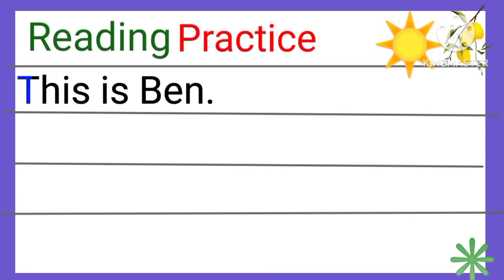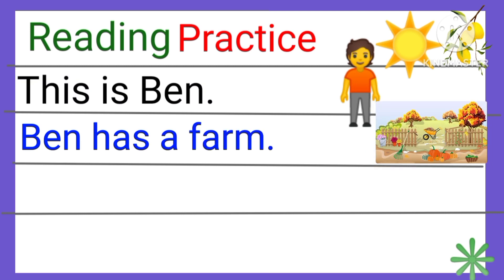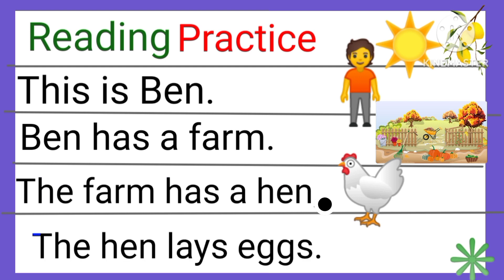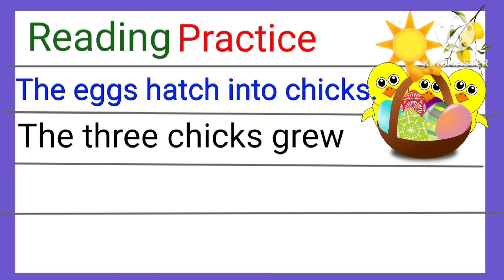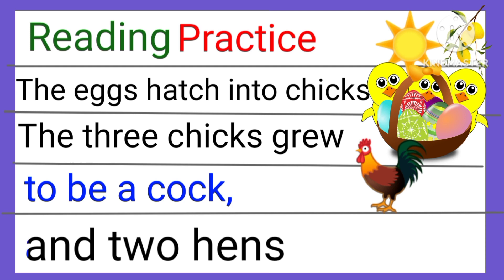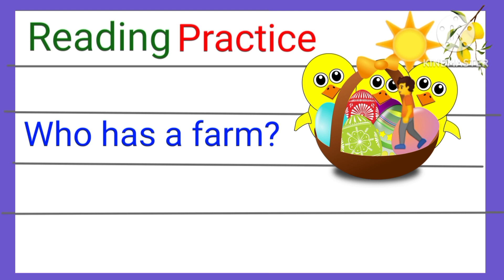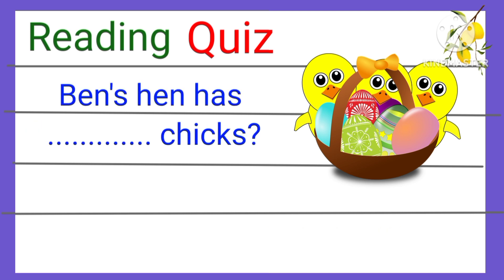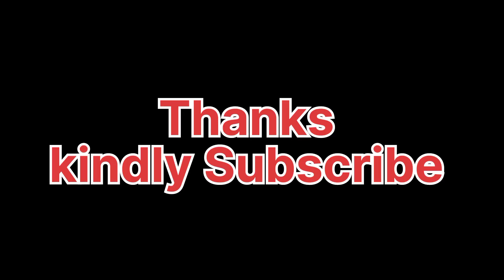Reading practice and comprehension about chicken,cock and chicks for children in nursery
use these simple sentences to teach children how to read comprehension.its about chicken, hen and eggs for nursery children in grade 1,2 and 3